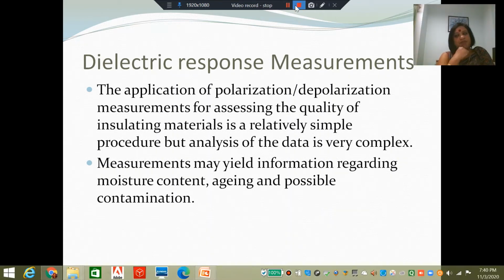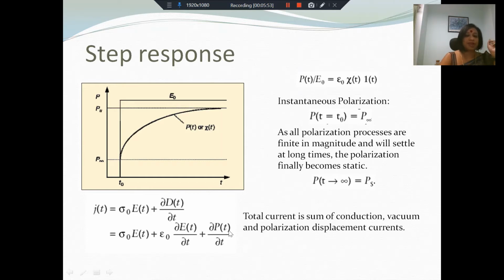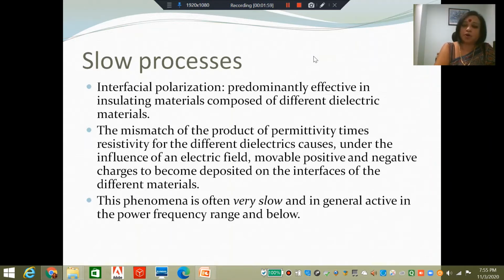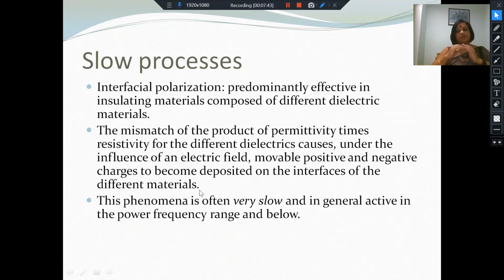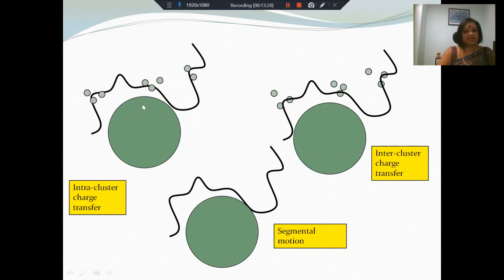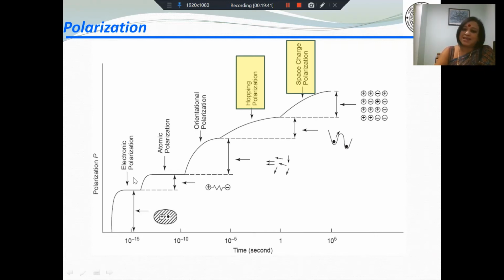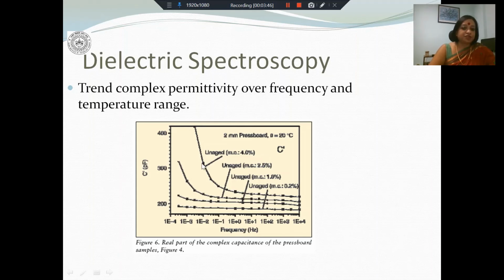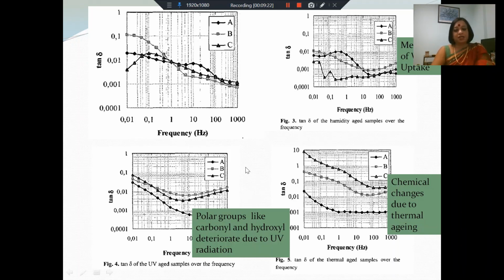EE634 A: Insulation Assessment Part 2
Electrical Insulation in power apparatus and systems: Insulation Assssment Part 2